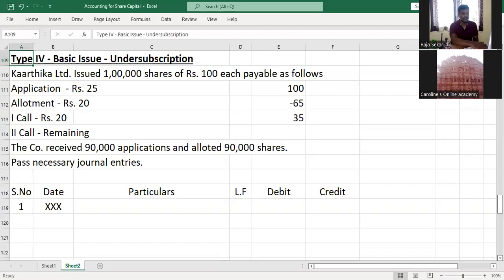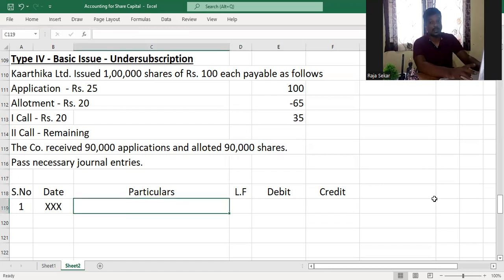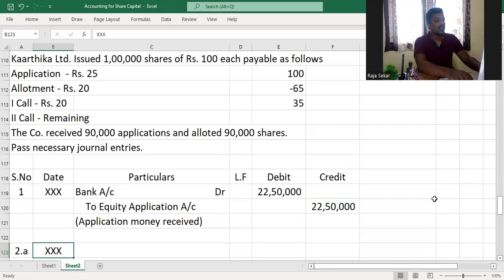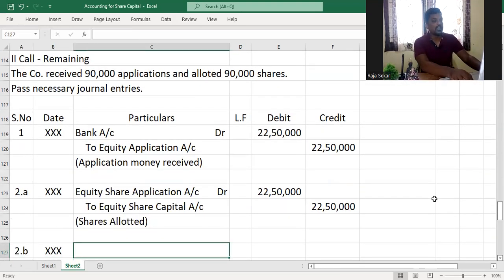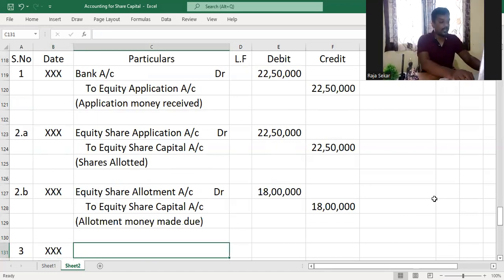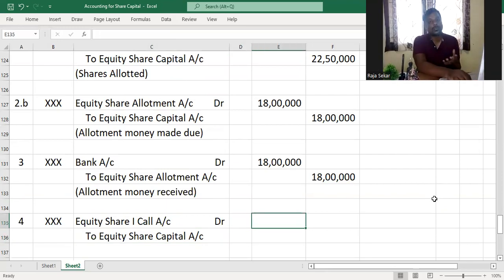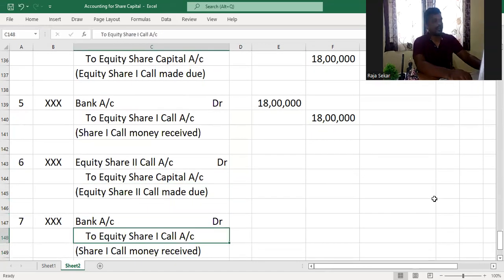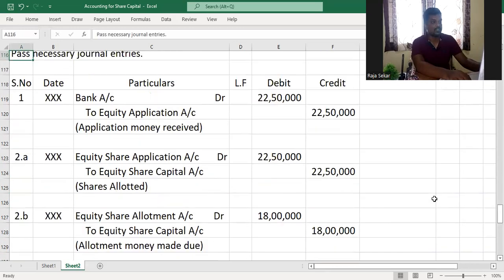3. Accounting for Share Capital || Grade XII CBSE || Issue of Shares - Under subscription